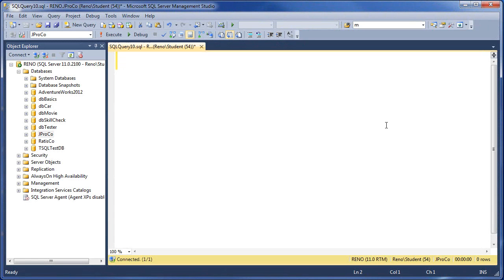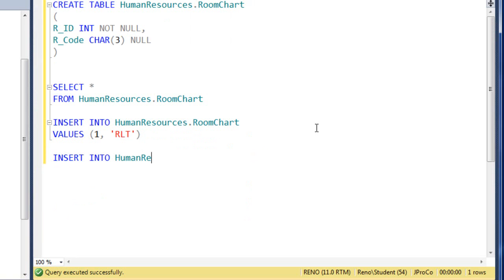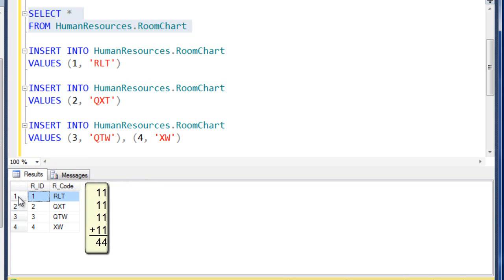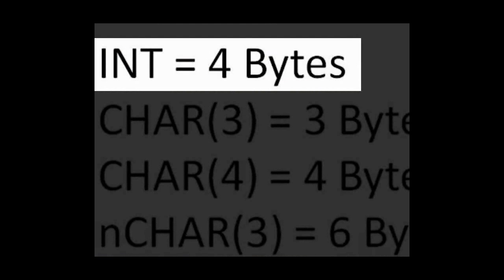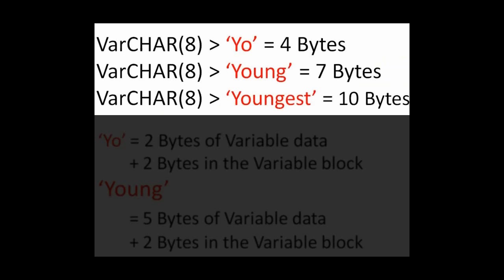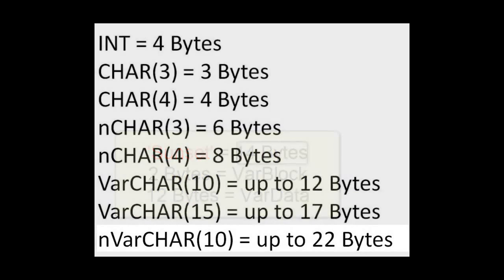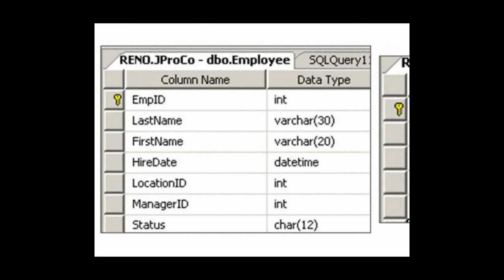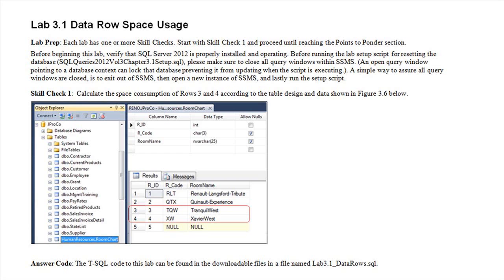SQL 2012 Data Row space consumption Lab 3.1